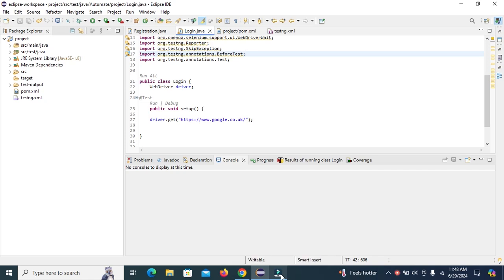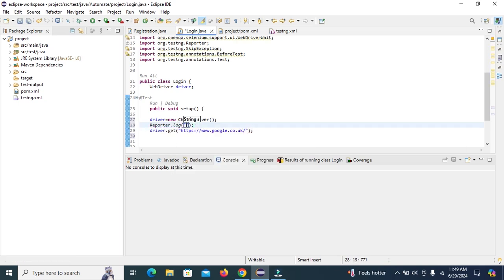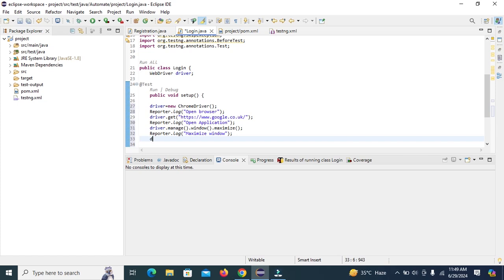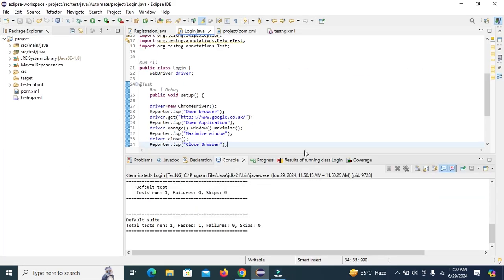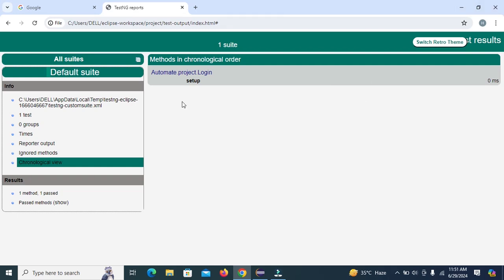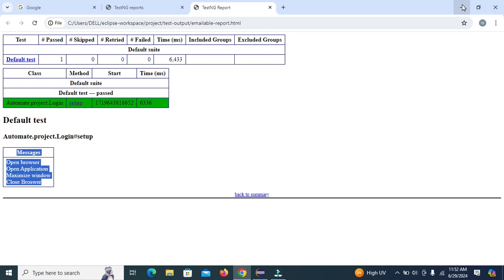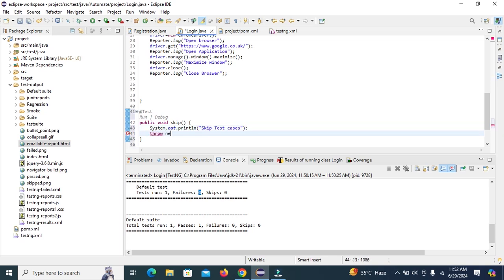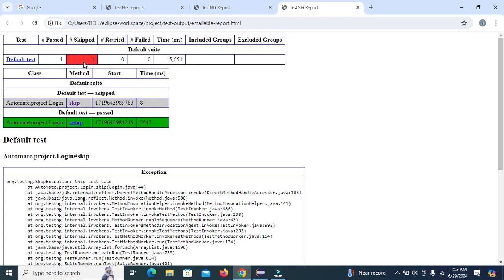TestNG Tutorial# 12 TestNG Report Generation in Selenium | How to Generate Report in TestNG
In this video I have explained about "How to Generate Report in TestNG"